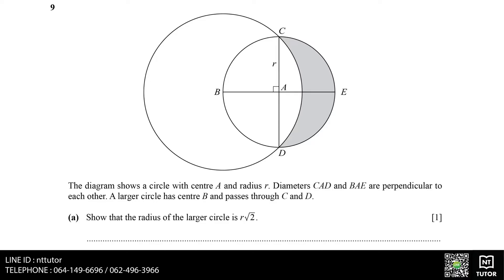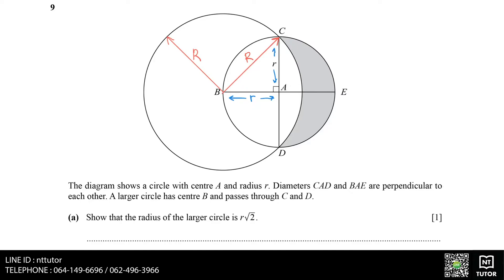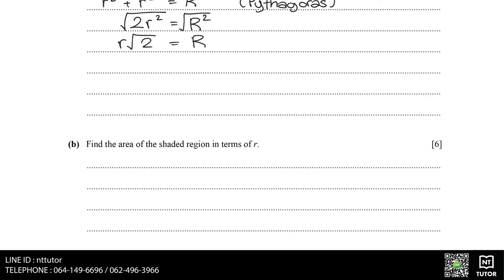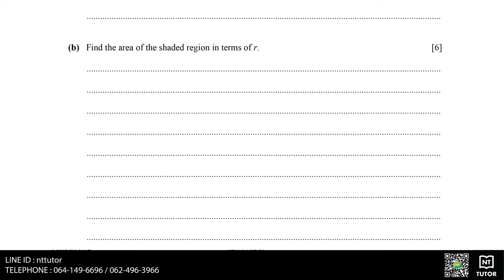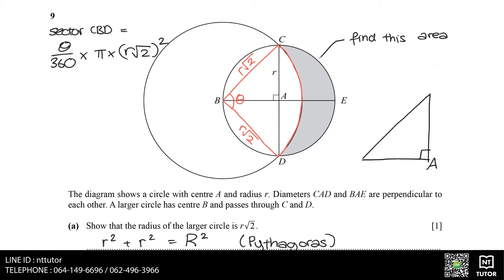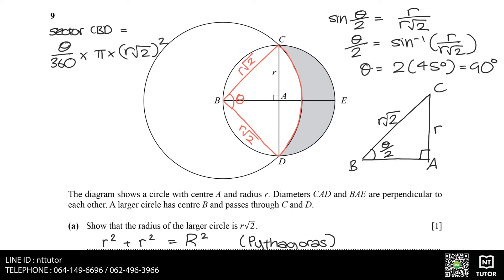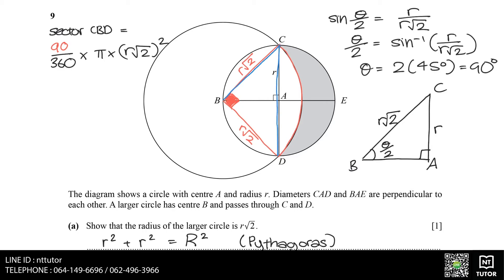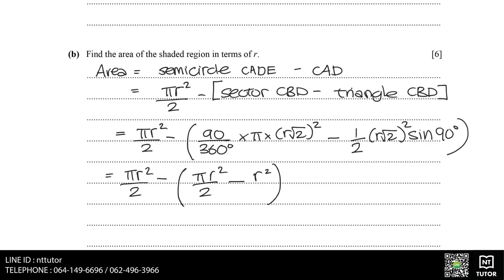[Question 9] CIE AS & A Level Pure Mathematics Paper 1 Specimen 2020 9709/01/SP/20